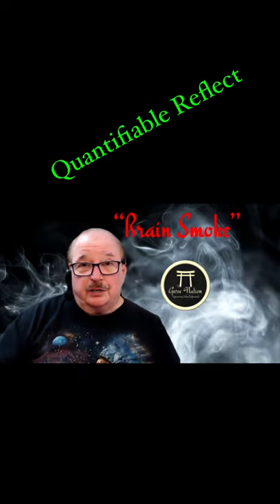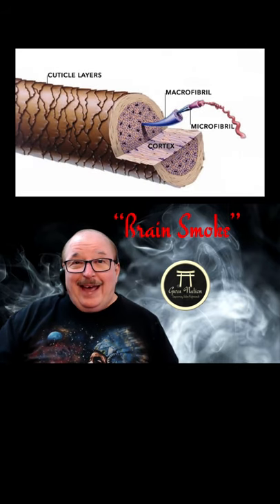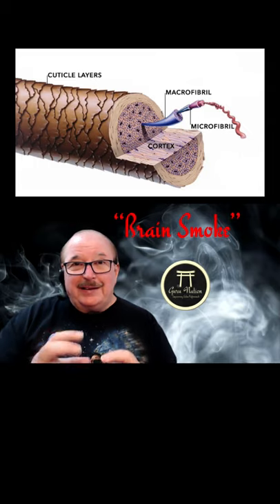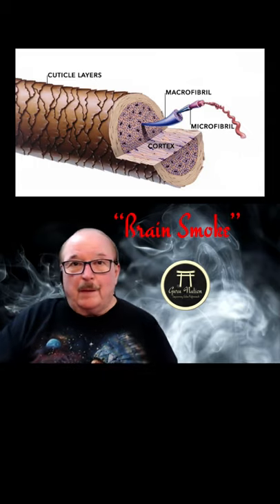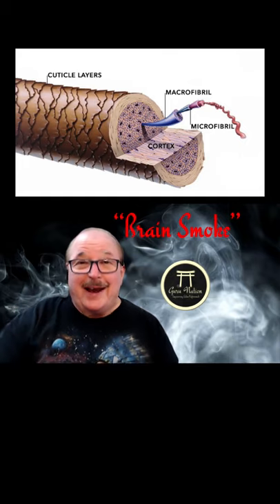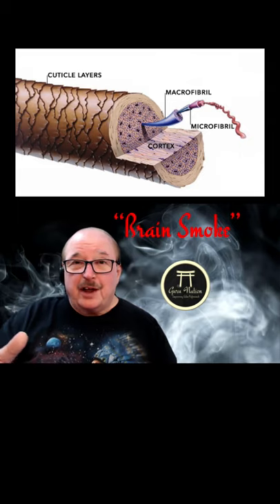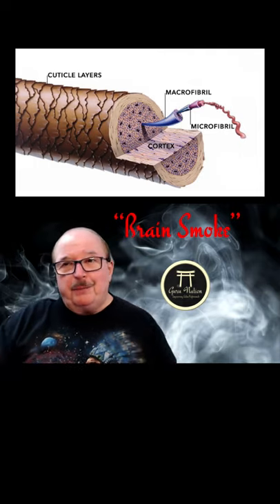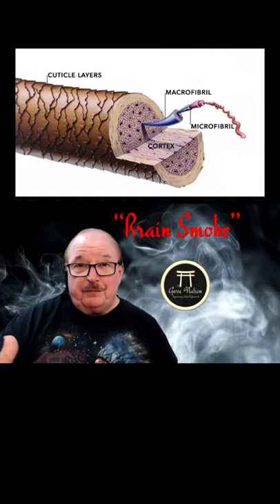UNDERTONES DO NOT EXIST !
A bit of a mental shift in understanding why thinking of them as undertones can create more confusion. Let's re-set our thought process to create more successful results.